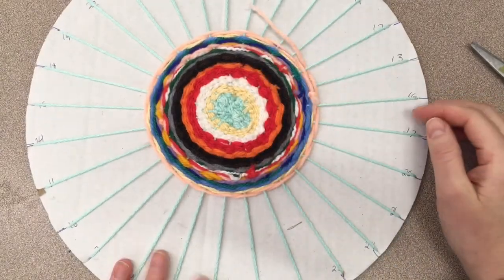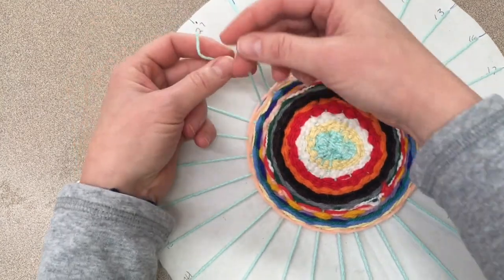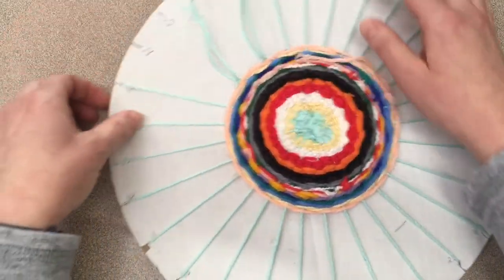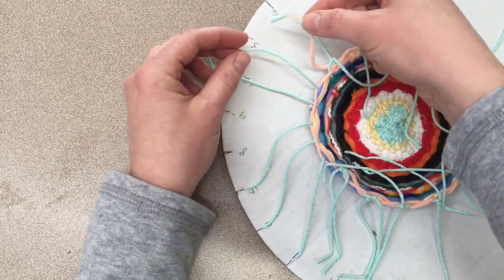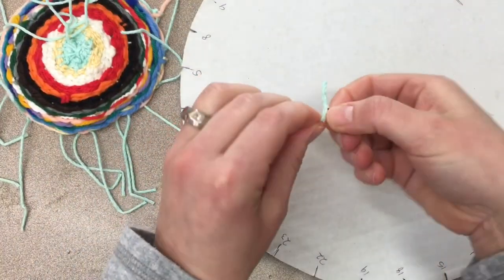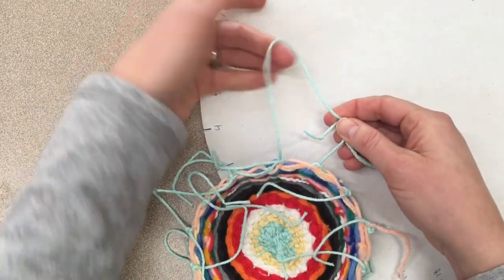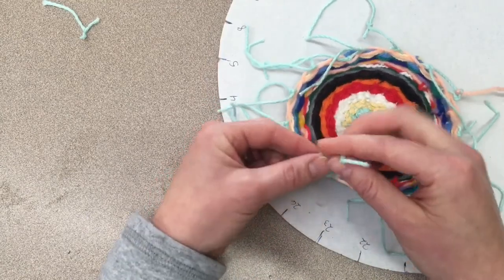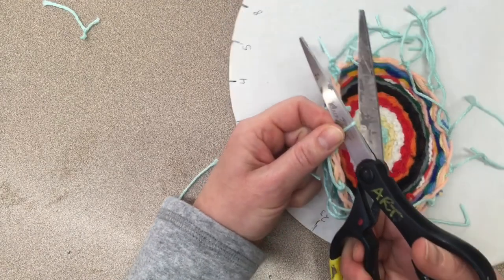Finishing a Circle Weaving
How to complete your circle weaving.